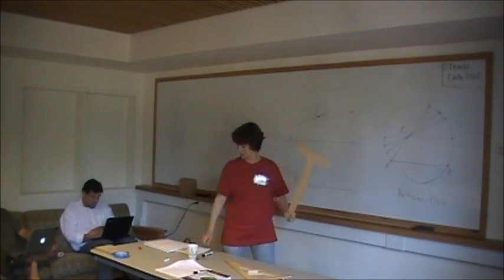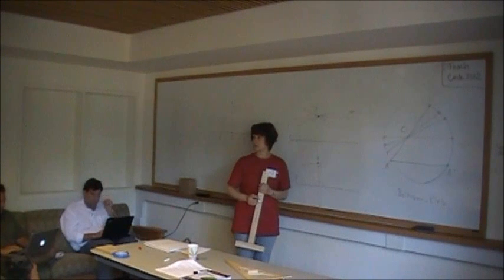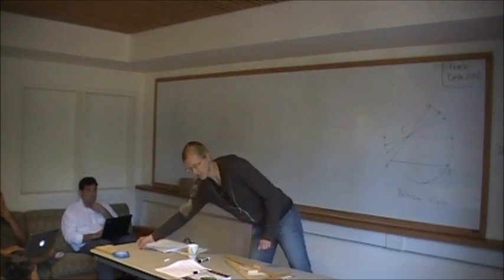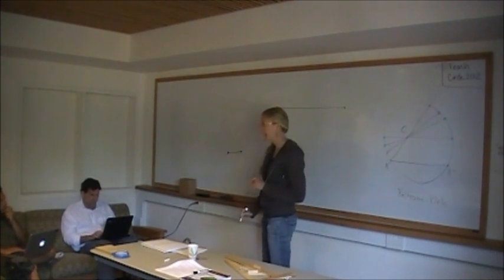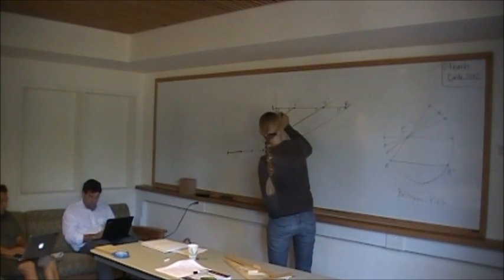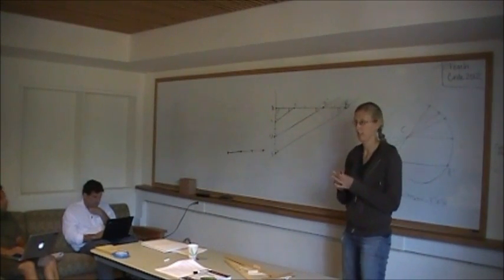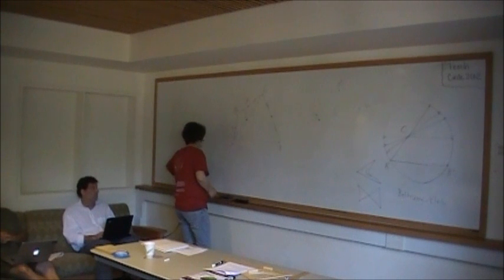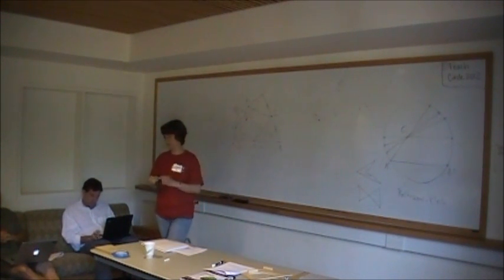Geometric Constructions Part 1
This was a math circle session led by Zvezda Stankova at the summer 2012 BACT.